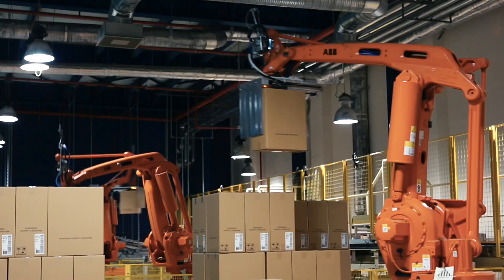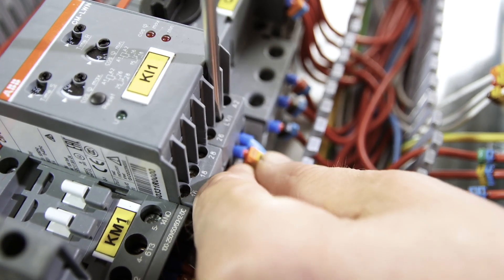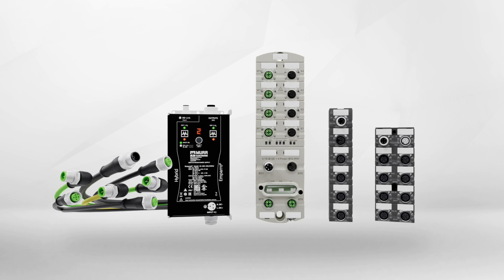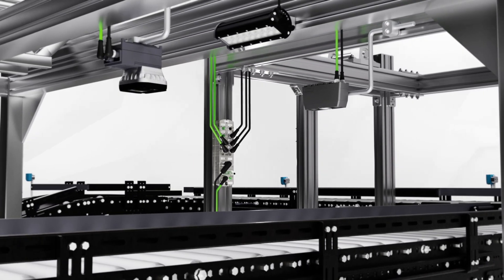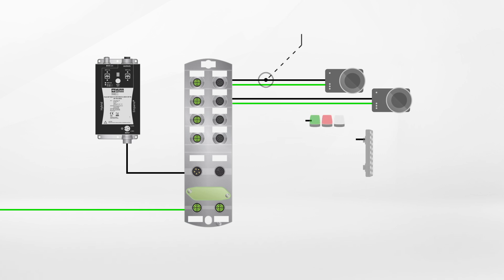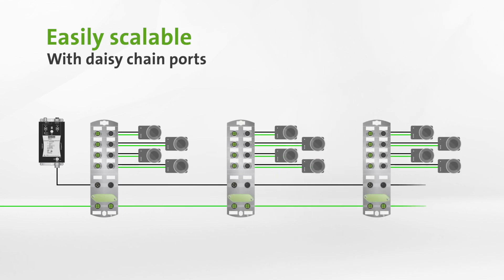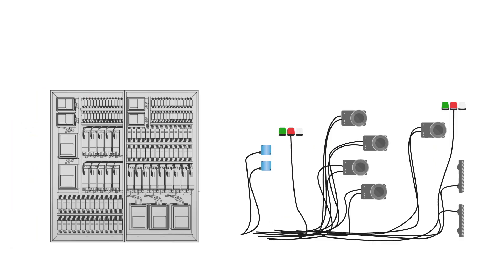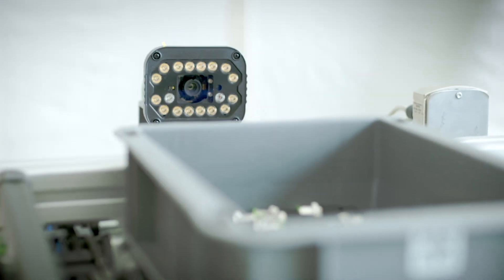Machine Vision - Installation Solutions from Murrelektronik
Murrelektronik's decentralized system solutions, enable easy, stress-free and low-maintenance plug and play installation.
Expand your application or replace components effortlessly and without long downtimes.Our products support both single-user applications and more complex applications with multiple cameras.